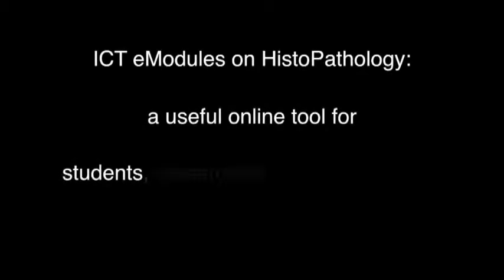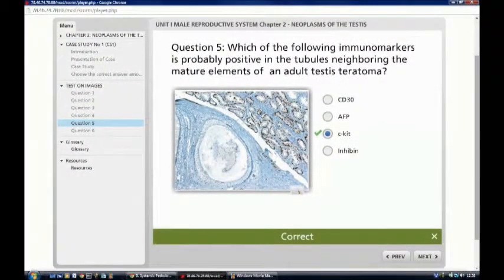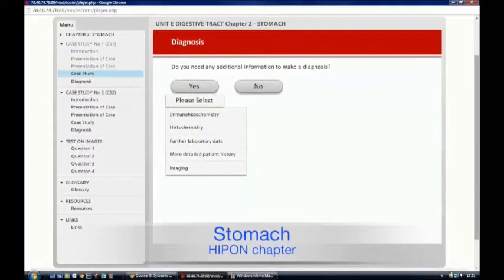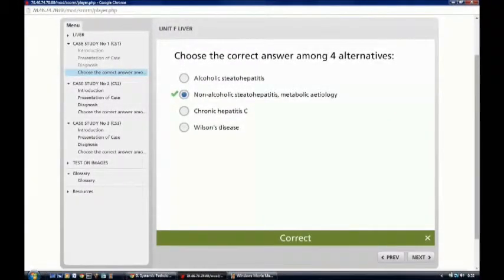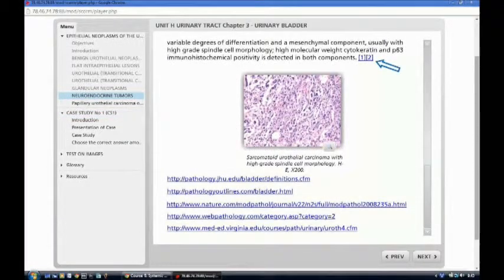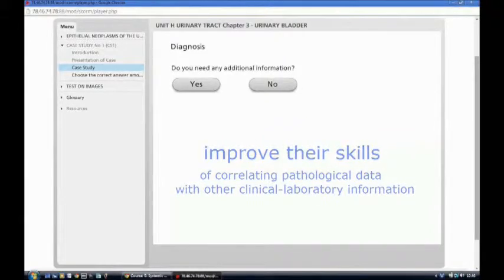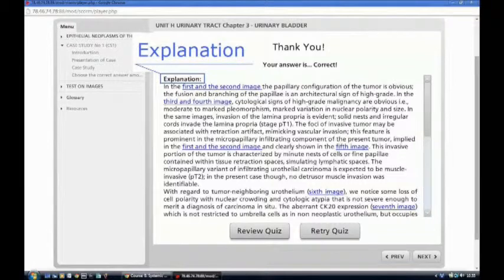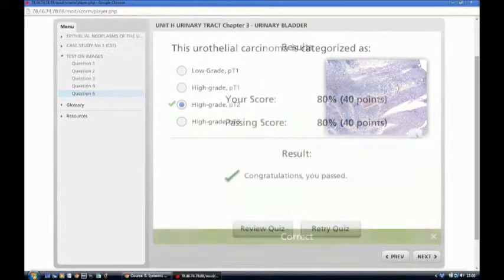Learning authentically through the HIPON platform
This work was presented in the framework of the 5th edition of the Future of Education International Conference